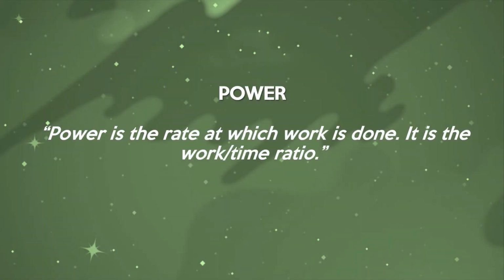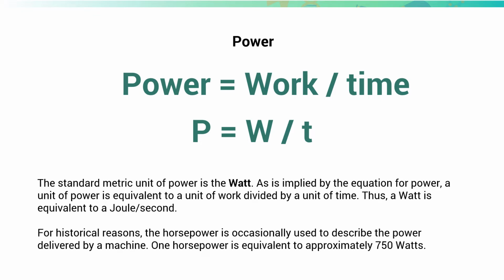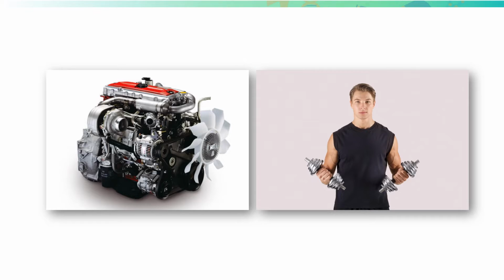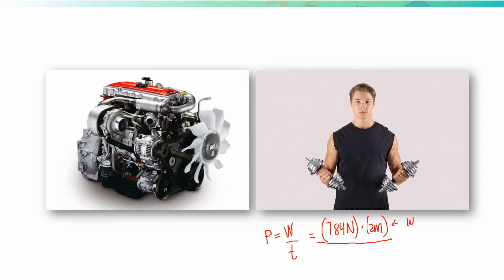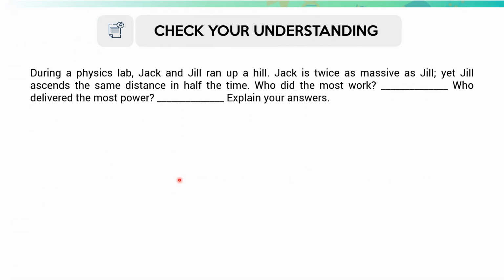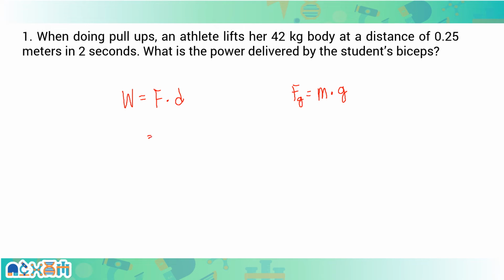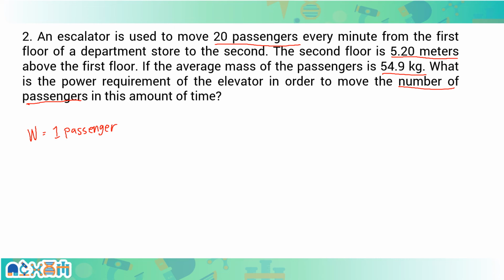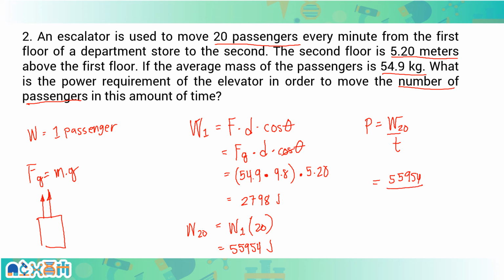Week 8 WPE Part 3 POWER